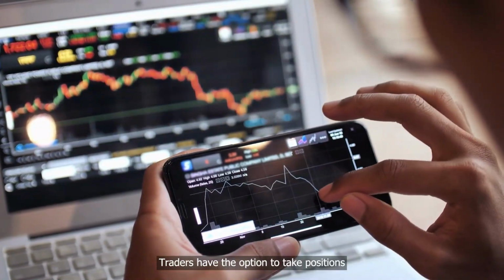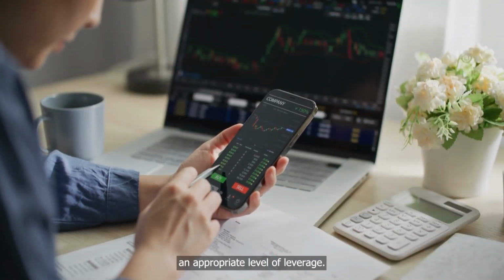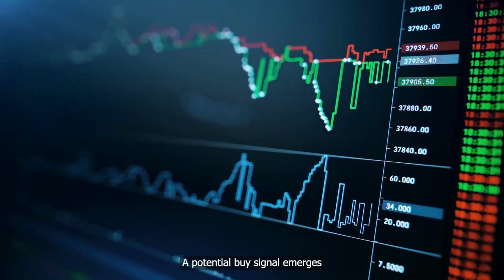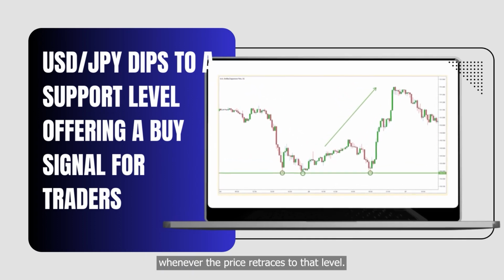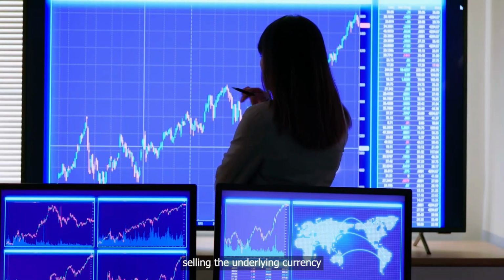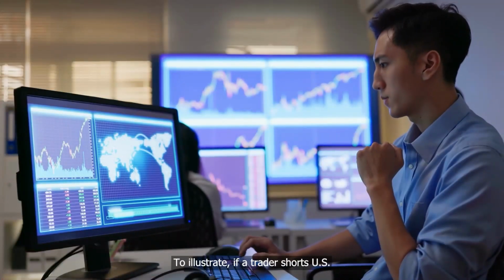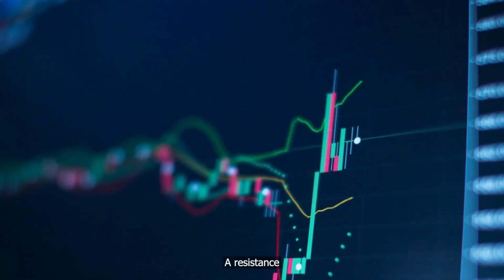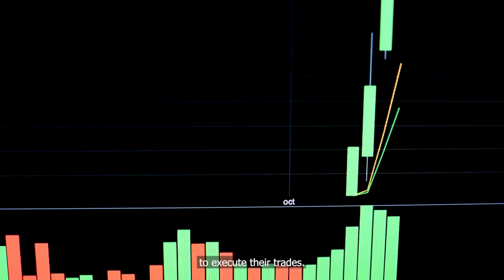Long Trade vs Short Trade In Forex Trading (Explained In 5 Minutes!)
Long Trade vs Short Trade In Forex Trading!

Dive into the nuances of forex trading with our comprehensive guide on 'Long Trade vs Short Trade in Forex Trading.' Understand the strategic differences between long and short trades, and how these fundamental concepts shape your approach to the forex market. This detailed exploration covers the benefits, risks, and best practices associated with both long and short positions, providing essential insights for traders of all levels. Whether you're a seasoned investor or just starting, grasp the intricacies of long and short trades to make informed decisions and optimize your trading strategy in the dynamic world of forex.

🤑 BECOME A FUNDED TRADER TODAY!